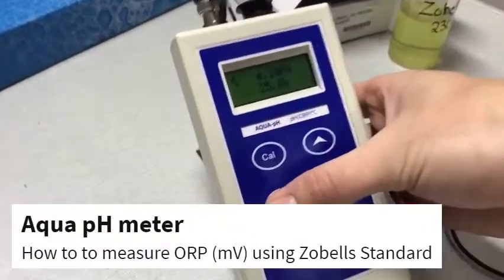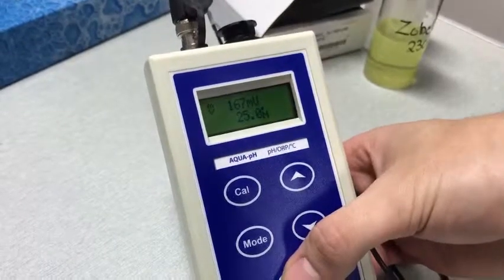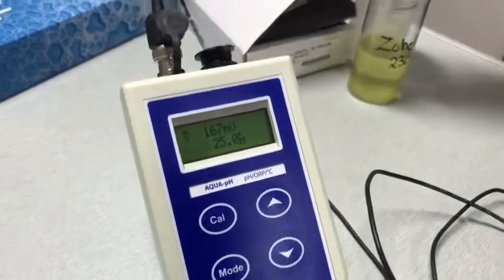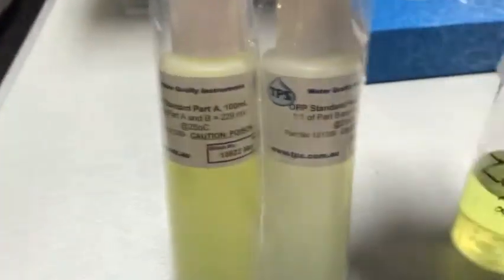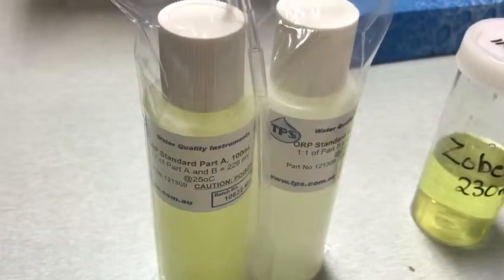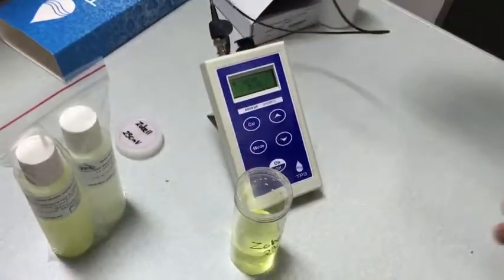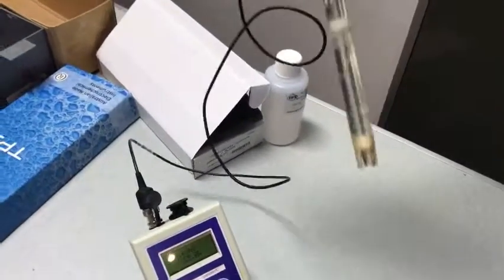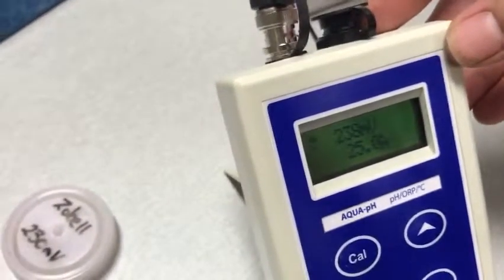Aqua pH meter - measuring ORP (mV) using Zobells solution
Please note, the meter is factory calibrated for ORP (mV) and user calibration is not available.  The Zobells solution can be used as a checking standard.  The sensor should measure 230mV (+/- 10%).